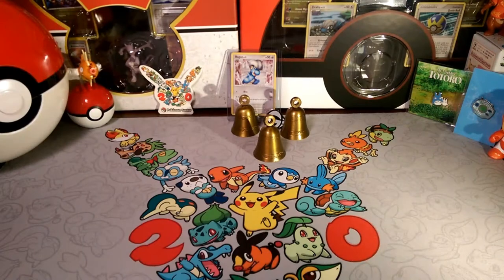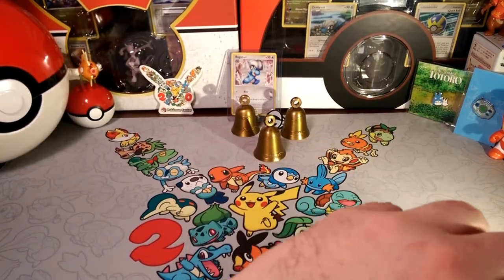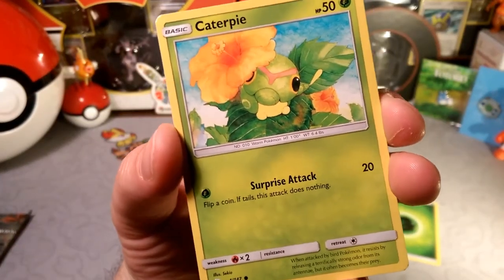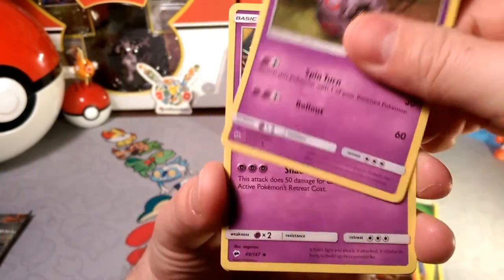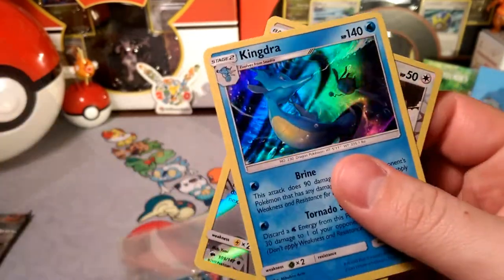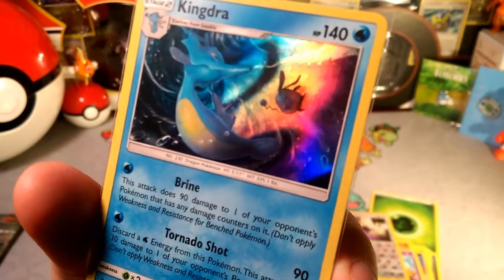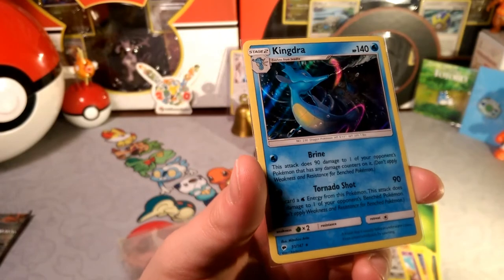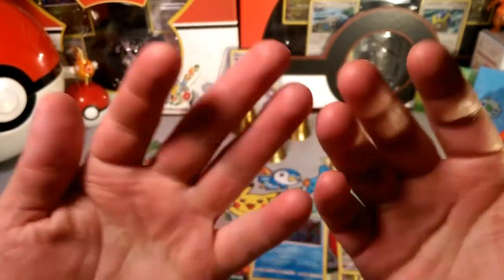Pack a Days#70 Taking shots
Alola Dapper friends, DapperDraby here with you today to bring you another Pokémon tcg pack opening. We are closing out these burning shadows packs, and boy has it been a week. I con't wait to recap them all tomorrow. Today we are taking shots and seeing if our luck of the draw stops here. Check it out.

PTCGO: PupWranglerLeo3